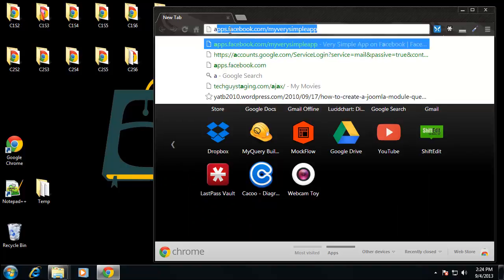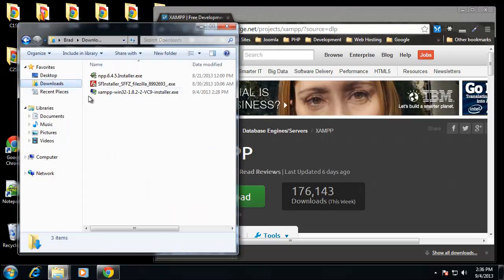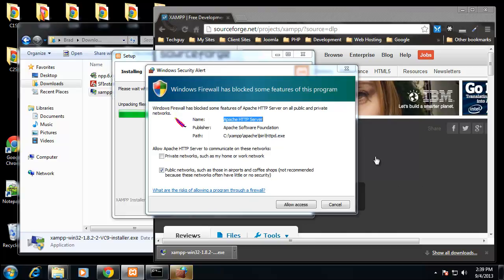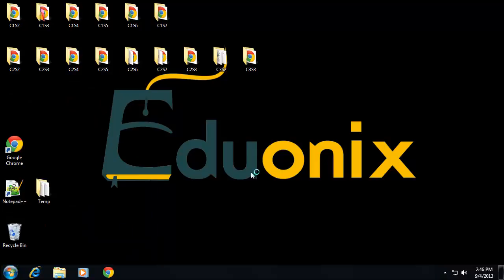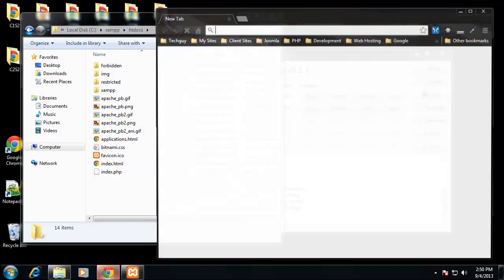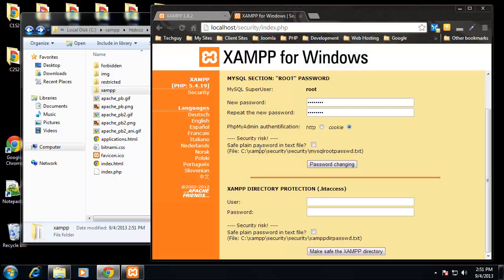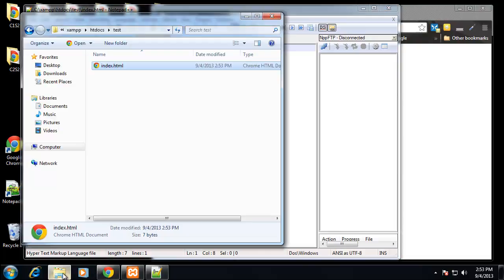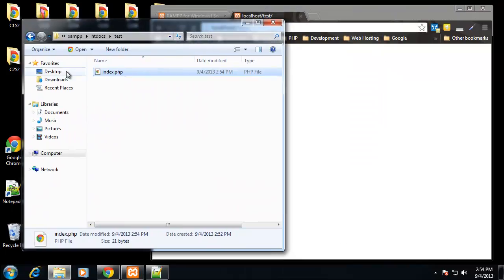PHP Tutorials for Beginners | Learn PHP Fundamentals - Environment Setup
PHP Environment Setup